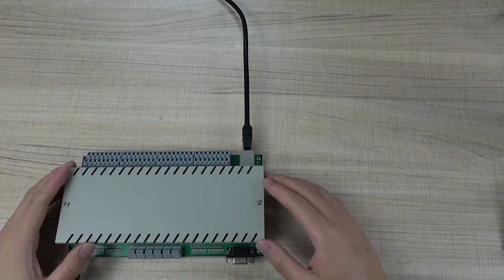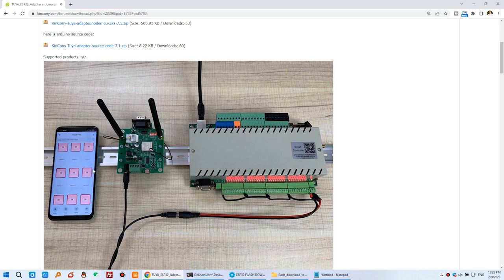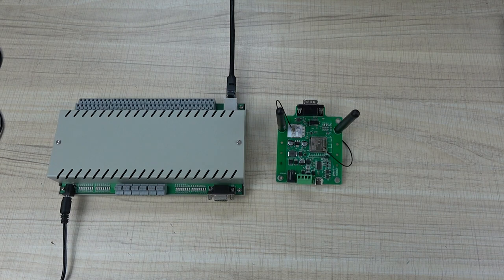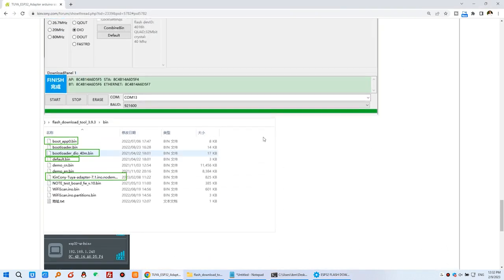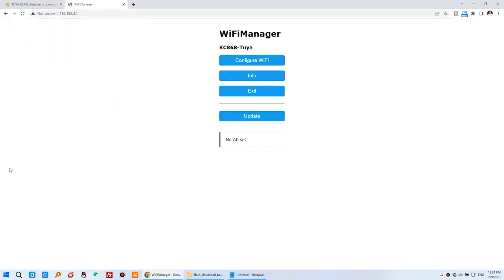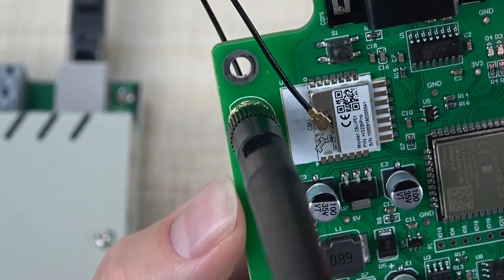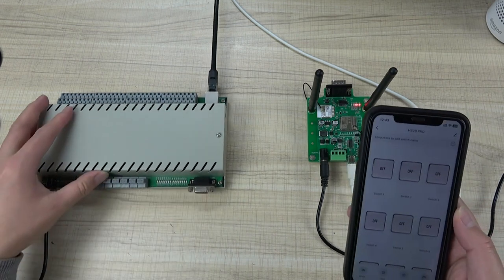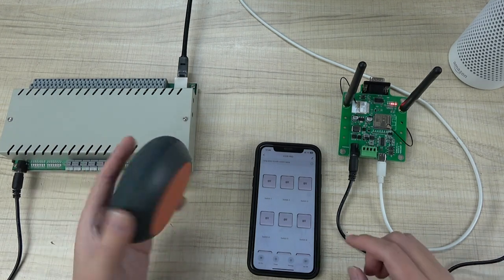how to use H32 controller with Tuya and voice control by TCP connection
KinCony ESP32 Tuya IoT adapter let relay board or IoT devices easy integrate to tuya IoT platform. We have designed by ESP32 work with Tuya module. Tuya module will connect with Tuya cloud server, when using tuya phone app, message will send to tuya wifi module and decode by ESP32. ESP32 support use arduino IDE to write code, get the tuya message and send any command to RS232 or RS485 or network device. it’s a good convert tool for smart home automation DIY.